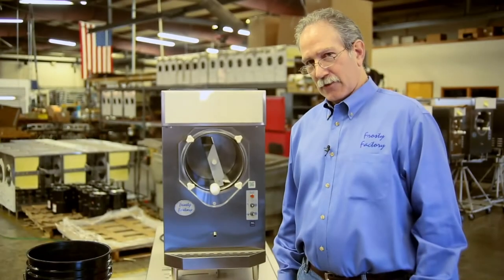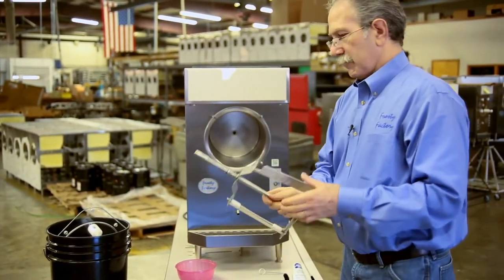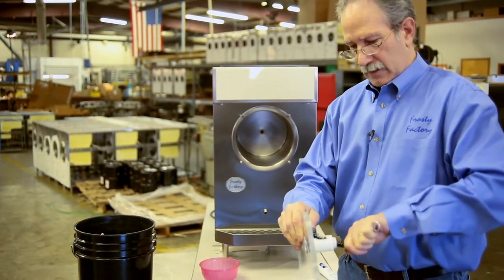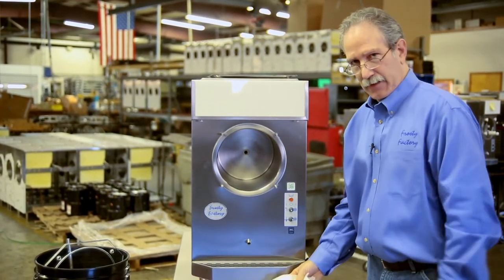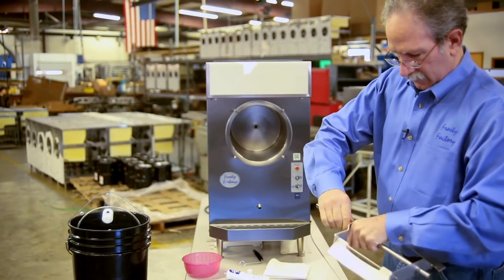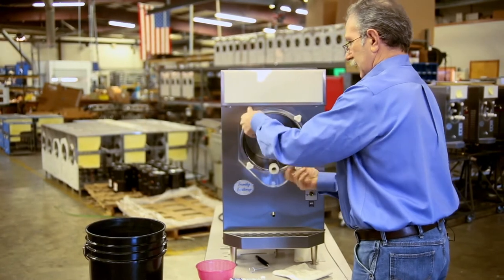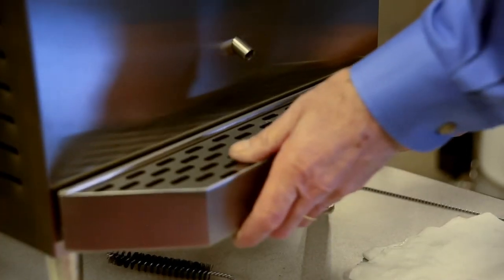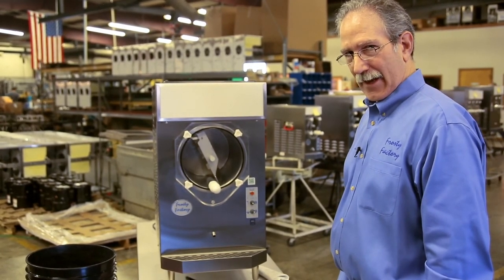How to Clean Your Frosty Factory Machine 🍨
Step by step instructional video on how to clean your Frosty Factory machine.